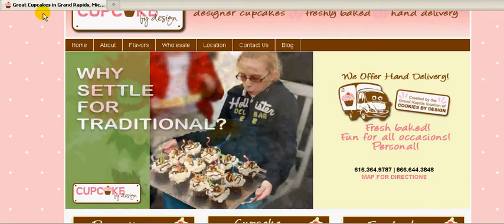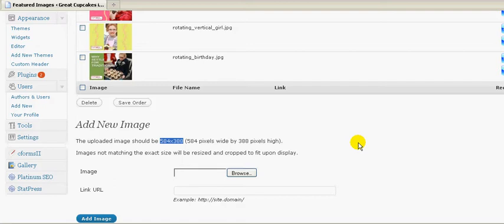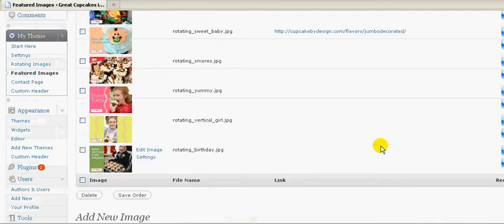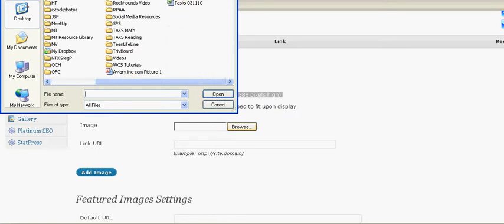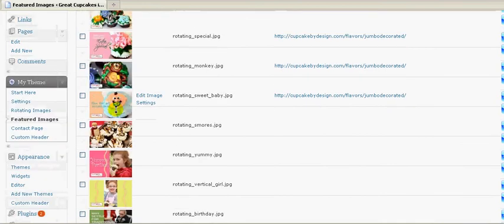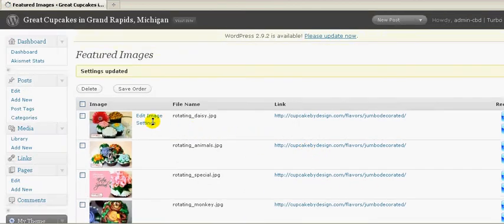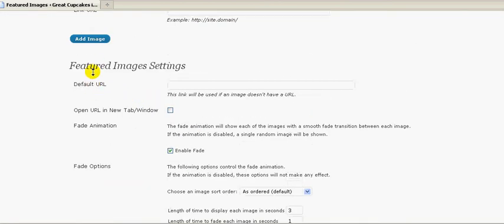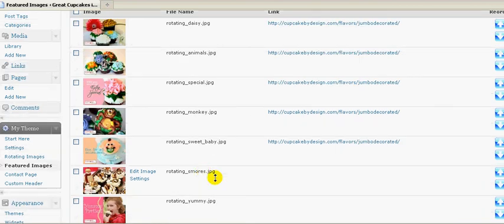Cupcake: How to ADD Featured Rotating Images on Home Page.avi